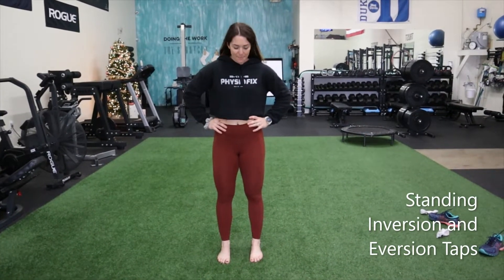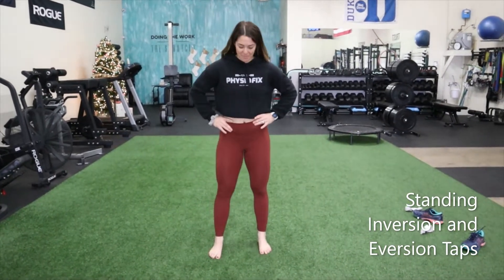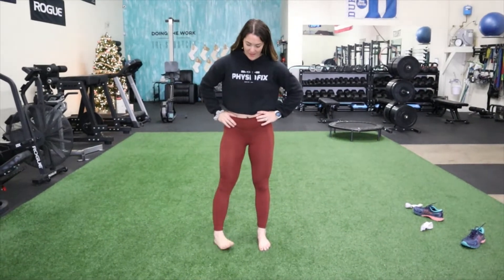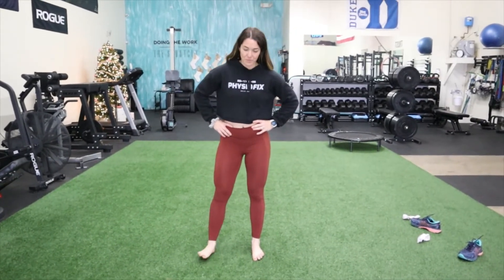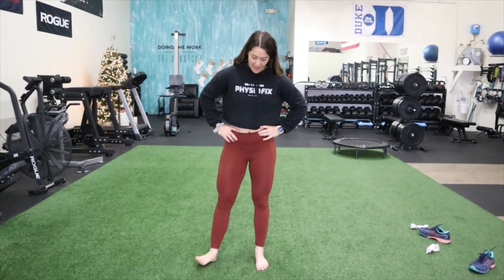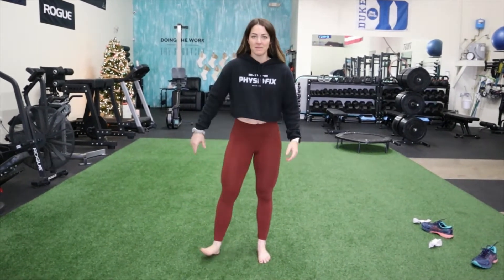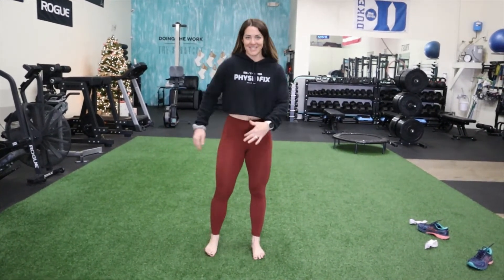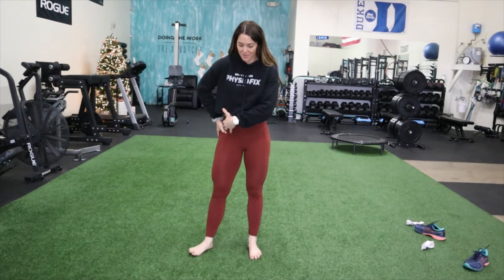Standing Inversion and Eversion Taps